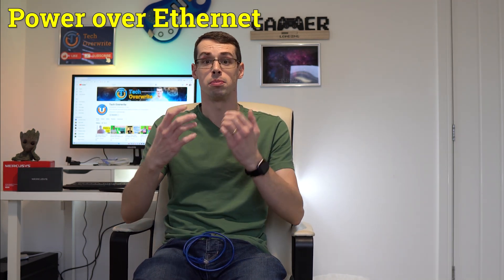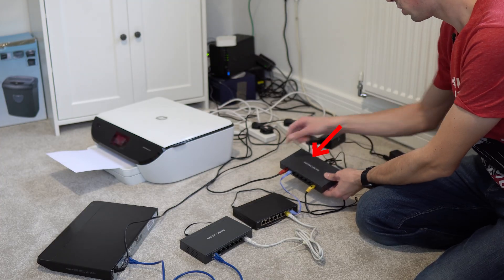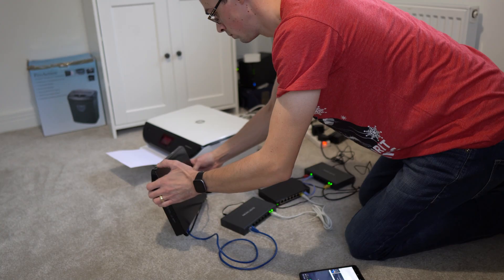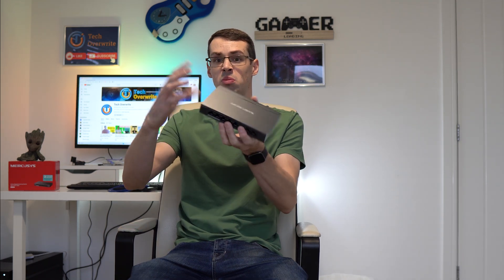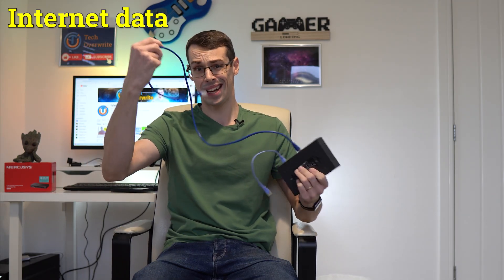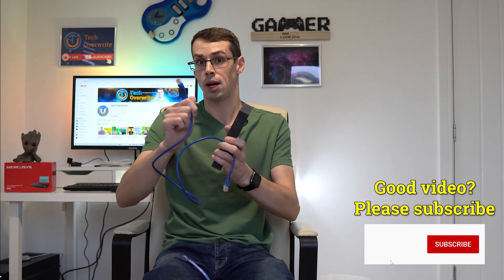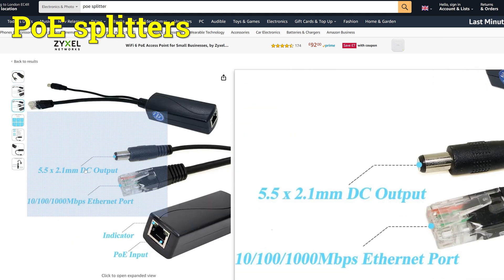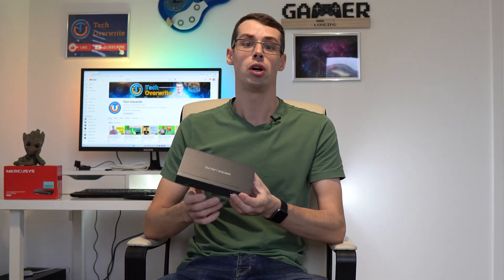Will It Fry? Non-PoE Devices With PoE Switches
I've recently purchased a bunch of Power over Ethernet (PoE) cameras for my home's security system, and so I started looking into powered network switches - in other words, PoE compliant switches. But are they 'safe' to use? After all, they send electricity down the Ethernet cable?!

And what happens if you accidentally plug in a normal (non-PoE) device into a PoE switch?

I explore all this - and more - in this video... including via a VERY suspect looking demo! I combined TWO power over Ethernet switches with three non-PoE devices (a HP printer, DVD player and TP-Link Gigabit switch), and turned it all on!

The individual sections of this video are:

00:00 Intro
00:35 Sketchy Demo
01:30 How PoE 'Should' Work
02:26 Passive PoE
03:11 PoE Splitters
03:44 Final Thoughts

The article I referred to at the start (which Ethernet wires are used for power) was

Thanks to the following free sound effects:

"Electriciy sound" by PureAudioNinja of Freesound.org